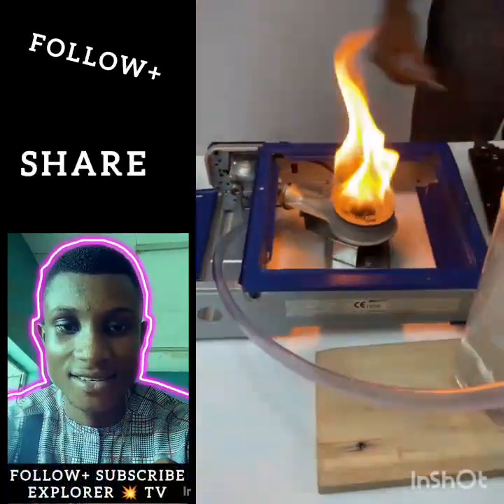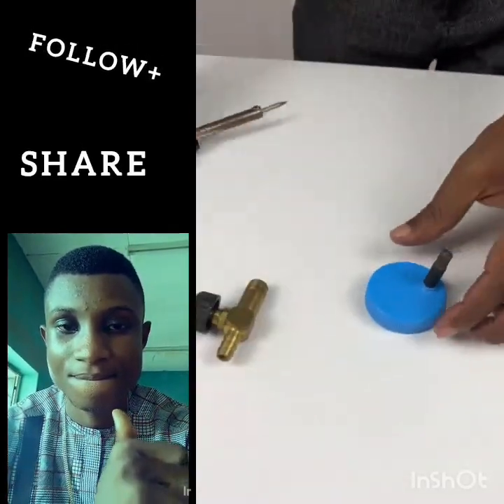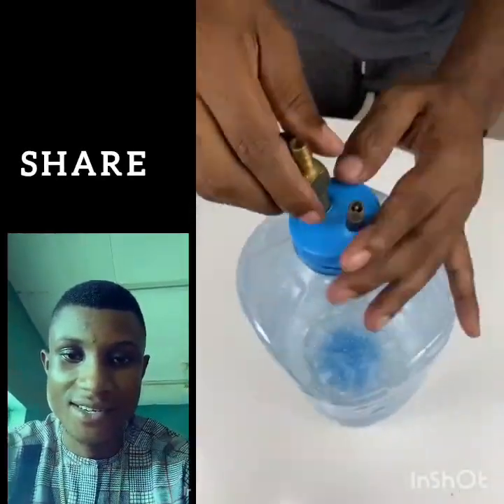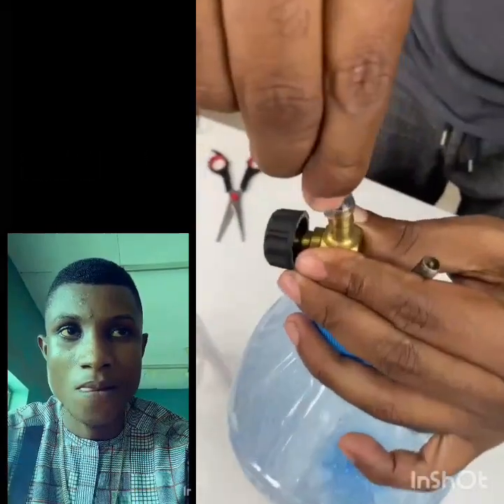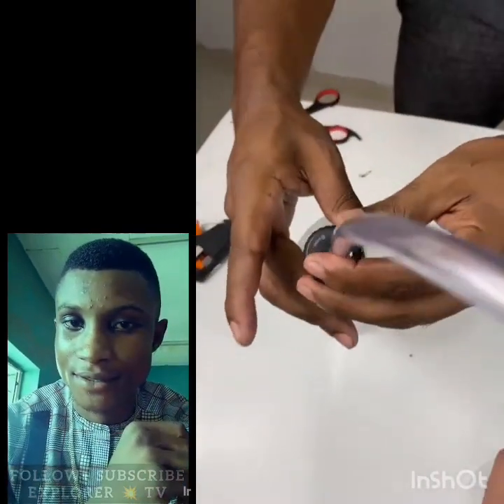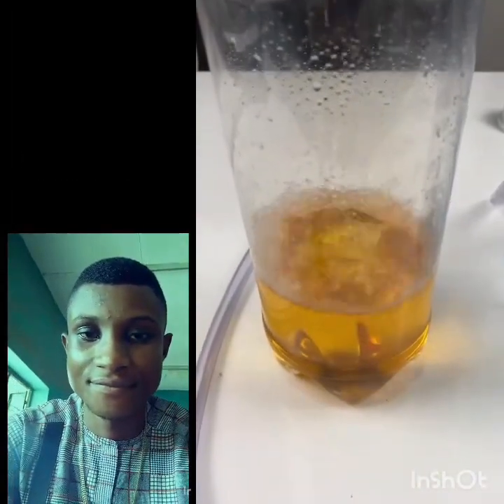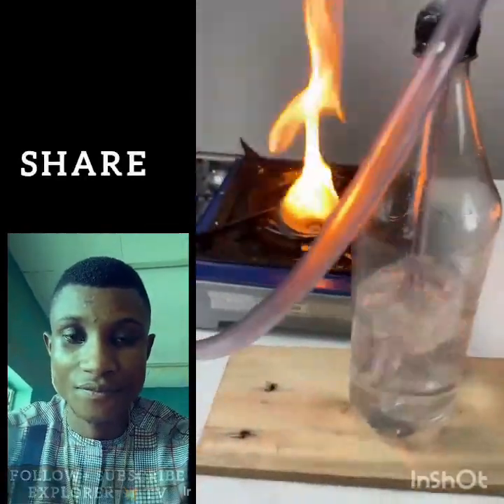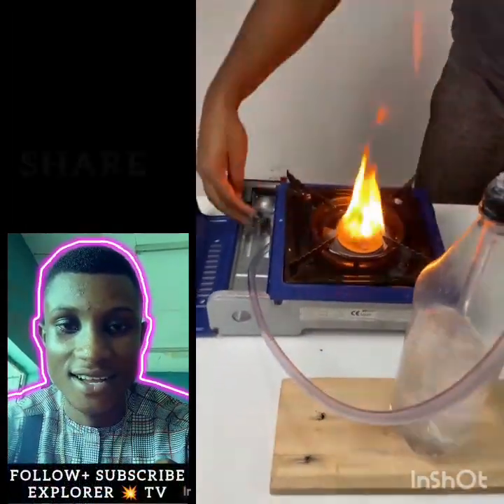WITH WATER,,RUBBER & HOST,,u will stop filling Gas,,,wàtch these an try it thanks me later👍👍